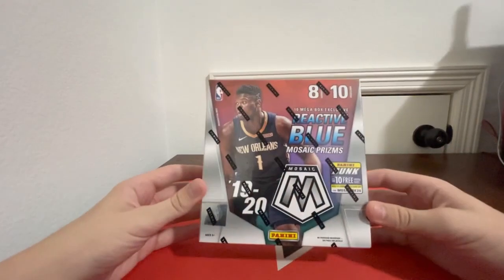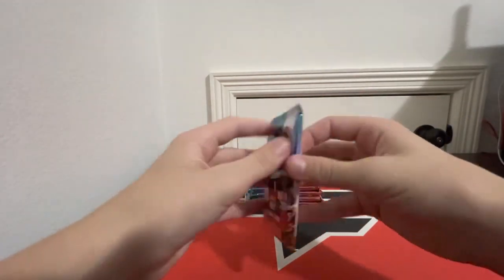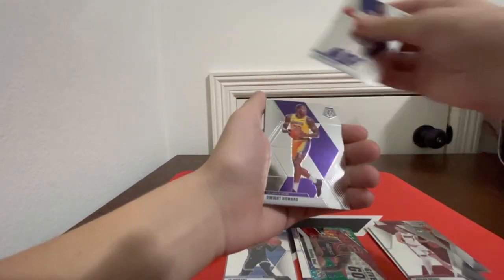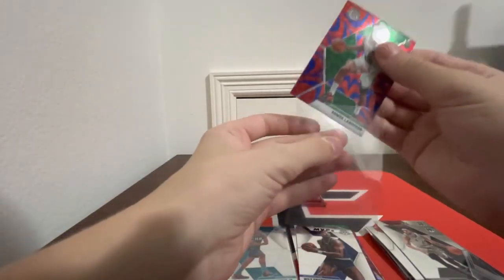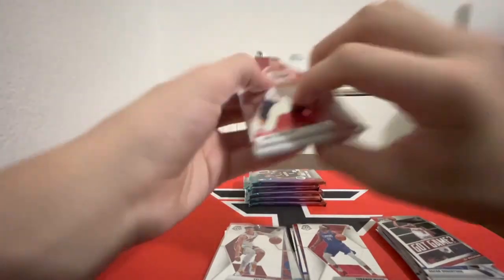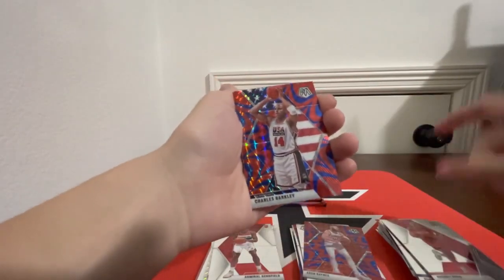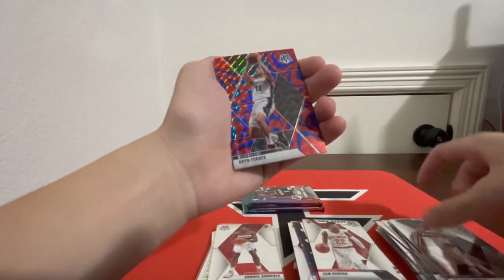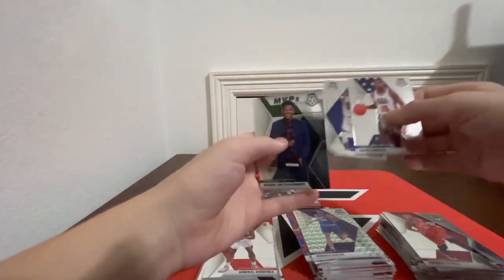Card Show Pickup! Ripping a $300+ Mosaic Mega Box!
When I was at the Dallas Card Show I was able to grab a mosiac mega box and I ripped it in this video, I hope you enjoy!